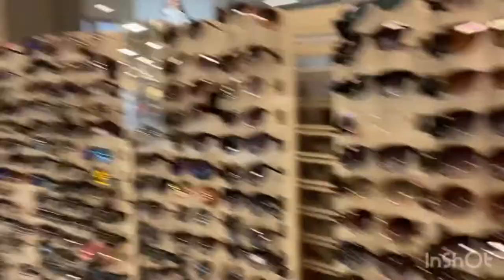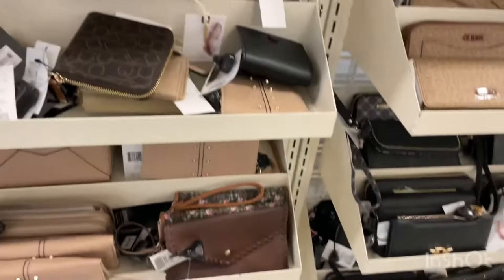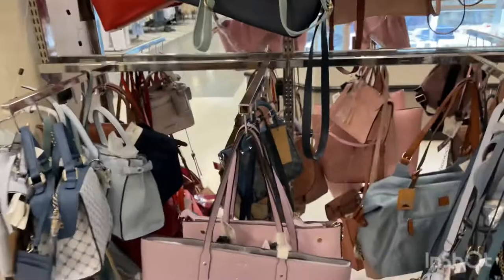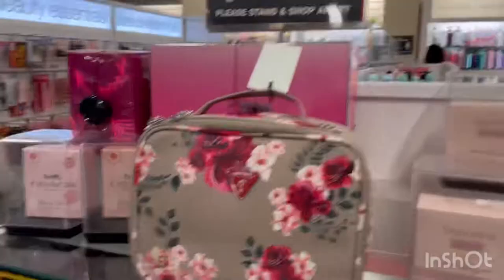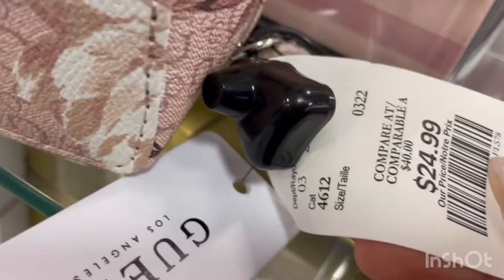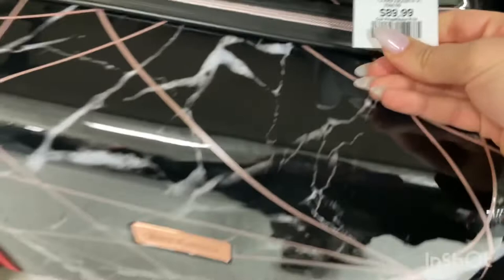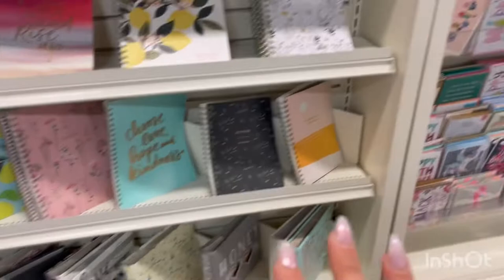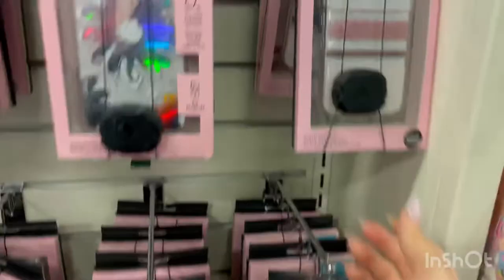FIND FABULOUS FOR LESS WITH ME AT WINNERS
Hi guys,

The only trends on YouTube are winners and homesense hauls and vlogs so that’s what I filmed for todays video. I vlog all the designer items at winners for less and show you as consumers what is worth your time and money. I know these things since I work in the retail industry. Kind regards,

Mariana Nunes